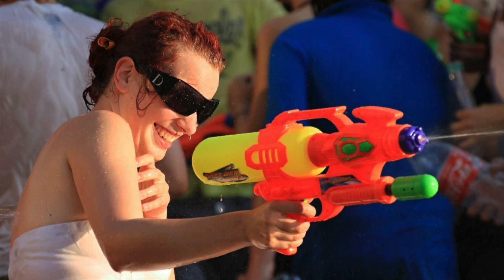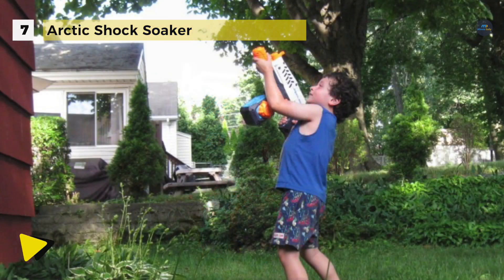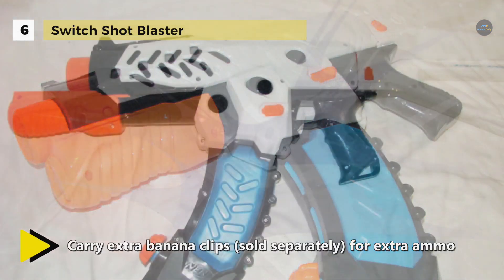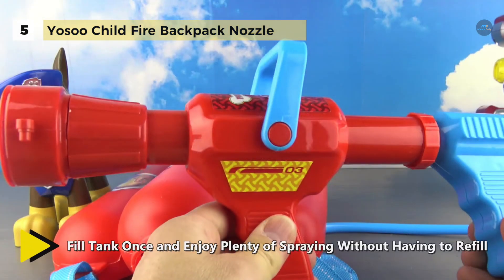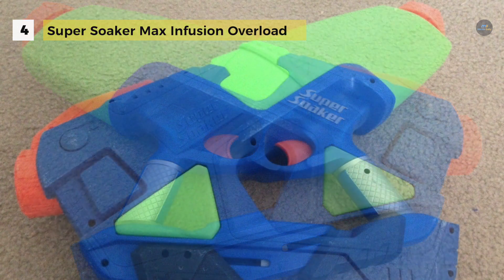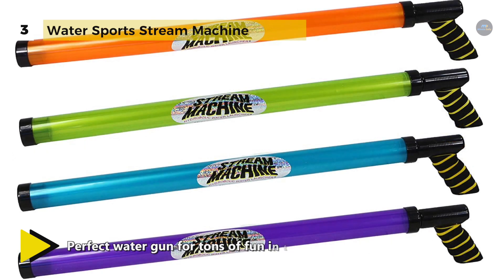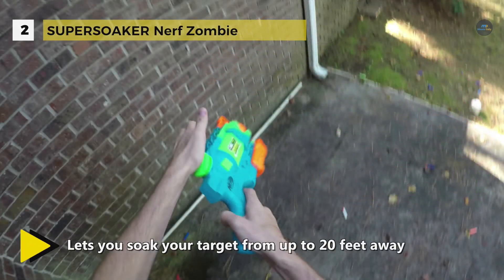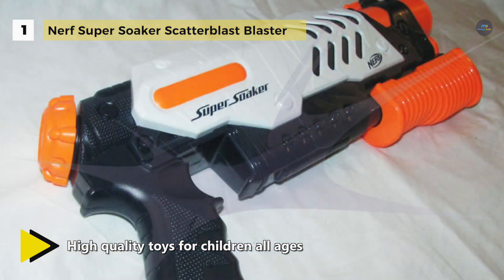7 Best Waterguns Reviews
Top Waterguns
1. Nerf Super Soaker Scatterblast
2. SUPERSOAKER Nerf Zombie
3. Stream Machine QF
4. Super Soaker Max
5. Yosoo Child Fire Backpack
6. Switch Shot Blaster
7. Arctic Shock Soaker

Some may think that water guns encourage violent behavior, but others believe that they promote outdoor fun and get your kids running around in the fresh air instead of staying hunched over their screens all summer. If you fit in the latter category, check out our selection of the coolest models today. And if you fit in the former group, we've made several selections that don't even resemble guns.